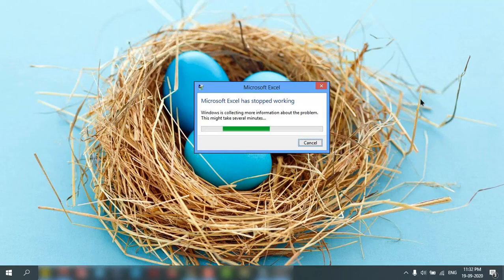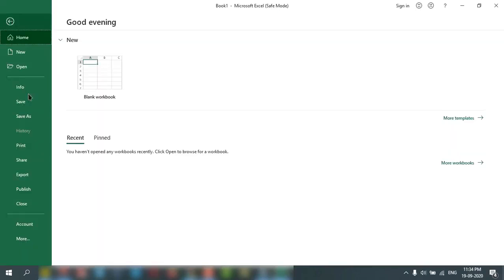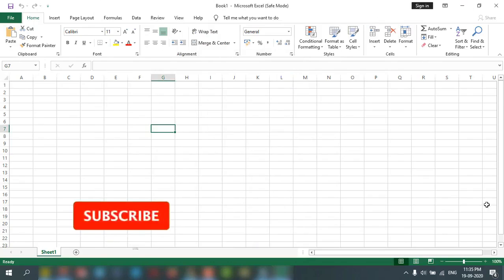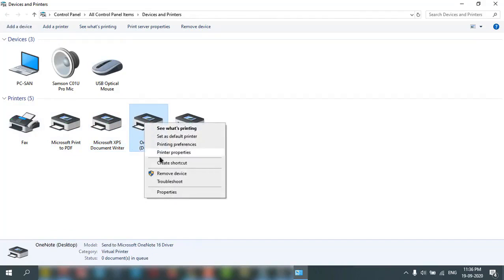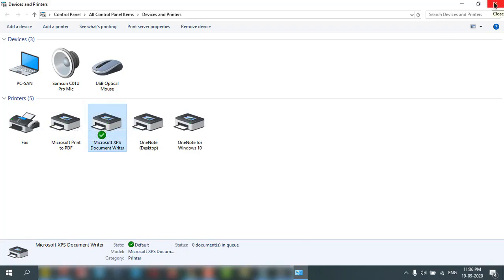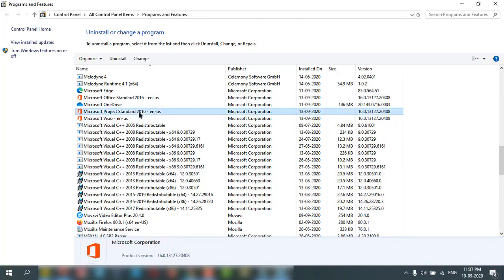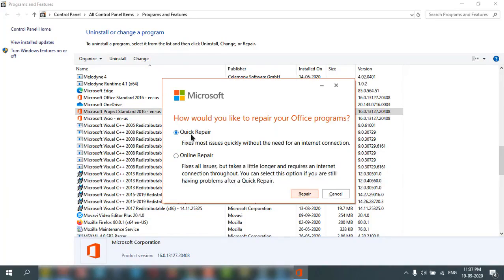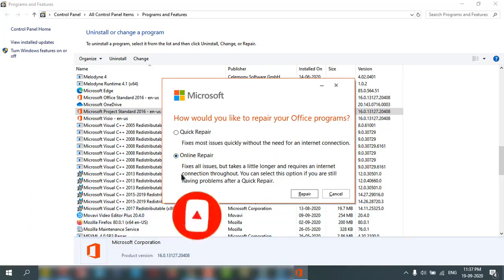How to fix Excel Not Working | Excel Not Responding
Did your Microsoft Excel file suddenly not working and start displaying Excel is not responding error message? At some point, you may encounter a similar problem with a different error message, that is, Excel has stopped working while trying to operate on an Excel file.
Excel still unresponsive, the problem is actually very irritating and annoying, but the situation becomes more serious when you have some unsaved data. If you are unable to access your important knowledge saved in MS Excel 2016 or any other version due to Excel not responding issue, then you don't need to worry either. Like, today in this post, we are going to discuss about this very frequently occurring issue.
This particular blog includes a solution on how to fix Excel not responding and the best ways to recover unsaved Excel data.
About Excel not responding issue:
In the meantime, if Microsoft Excel is unresponsive, you will see an hourglass or circle showing that something heavy has not yet completed, but is actually stuck. After a few minutes, you will see a message that Excel is not responding in your Excel window.
Some of the common pop-up messages that are not responding are:
Excel is not responding
Excel has stopped working
Microsoft Excel unresponsive issues are mainly due to the following reasons:
When you have not installed the latest updates for the Excel application.
Your Excel application may be being used by some other process.
Pre-installed or pre-installed add-ins can prevent your Excel application from working properly.
It may be necessary to repair your MS Office programs.
Outdated antivirus software or sometime antivirus software conflict with Excel.
Some other program on your PC may be in conflict with your Excel application.
Now getting to the main point, how to fix Excel is not responding and "Excel stops working" error without calling any professional. Try the following solutions one by one to fix Excel not responding permanently.
 How to fix Excel not responding error
In this section, we will go through the easy troubleshooting steps to resolve Excel 2016 not responding error. Take a quick look at the fixes for Excel not responding error:
1: Try to open Excel in safe mode
2: Install the latest update
3: Recompile macros
4: Disable plugins
5: Try changing the default printer
6: Fix Microsoft Office
7: Reinstall Microsoft Excel
So, let's see all the details about each method:
Method 1: try to open Excel in safe mode
To fix Microsoft Excel not responding on your Windows 10 computer or laptop, follow the steps given below:
Step 1: Press Windows + R button simultaneously to open the run dialog.
Step 2: In the Run window, type excel safe and press Enter key. This will open the Microsoft Excel program in safe mode.
Step 3: After that, try to open the Excel file that is not responding again. If the file opens normally, save the data to another Excel file for future use.
Method 2: install the latest update
At some point, these problems can start to appear when you skip or install the latest Windows and Office updates. Therefore, make sure that you have installed the latest updates on your computer.
If not, follow the steps below:
Step 1: Go to Control Panel and then click on System and Security.
Step 2: Now, set it to Automatic Mode using the Start Maintenance option.
Method 3: recompile macros
Using problematic macros can also trigger a no response problem. Follow the steps below to fix it:
Open MS Excel and then navigate to Developer Visual Basic.
Go to Tools  Options. After opening the Options window, click the General tab and unchecked the "Compile on demand" option.
Using the Project navigation pane, you need to right click on the Module and choose "Insert" to insert a new module.
Lastly, save the Excel file and close the MS Office application.
After applying the above steps, when you try to use the macros next time, you should not face the Microsoft Excel not working error.
Method 4: disable add-on
Disabling add-ins will also help you troubleshoot Microsoft Excel that is unresponsive, freezes, or stuck.
First, you need to open the Excel file in safe mode. To do this, follow Method 1.
After opening the Microsoft Excel file in safe mode, follow the steps below:
Step 1: Click on the File option present in the upper left corner and click on the Excel Options button
Step 2: Then click on the Add-on option present in the side menu. Then choose Excel Add-ins and click the Go button to open the Add-Ins selection window.
Step 3: Now, you need to disable all the add on present on your system. To do this, unchecked the box present along with the active plugins
Step 4: Finally, save the changes by clicking OK Restart Microsoft Excel and check the problem.